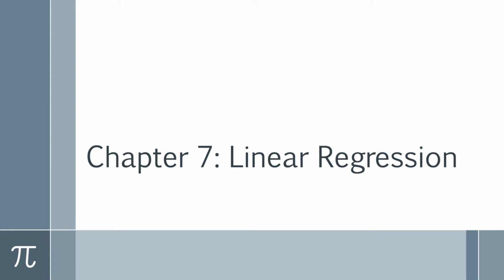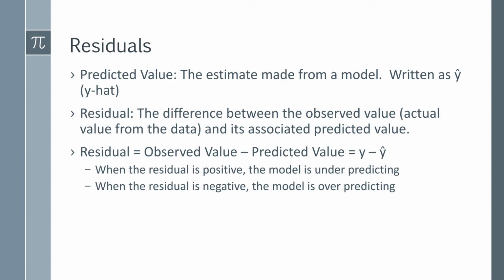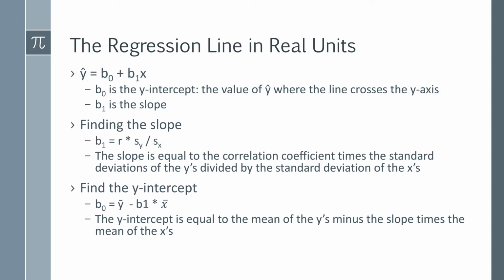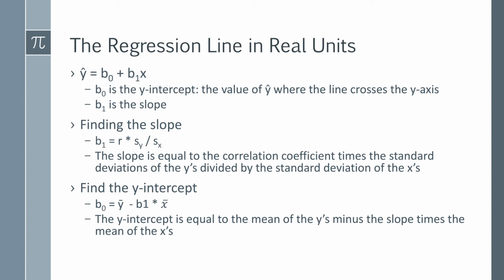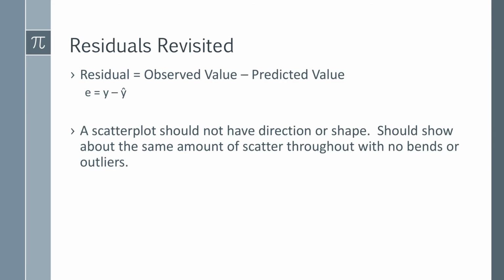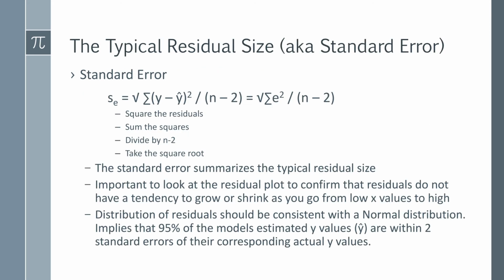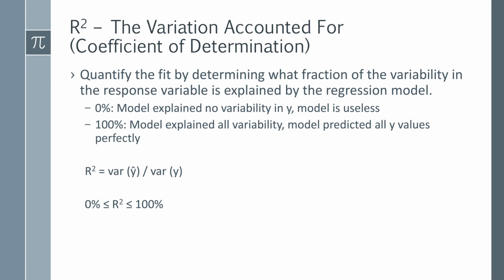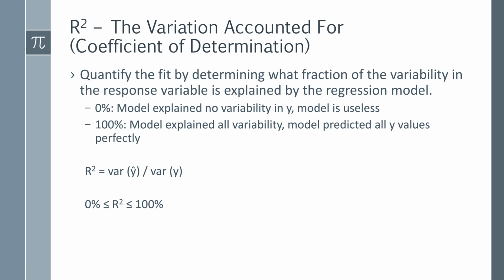Chap 7 Linear Regression